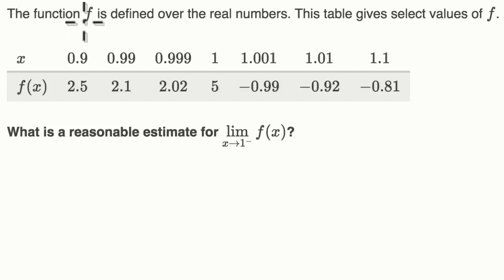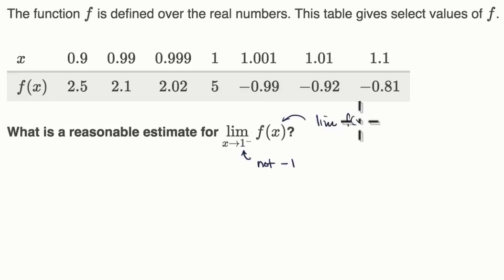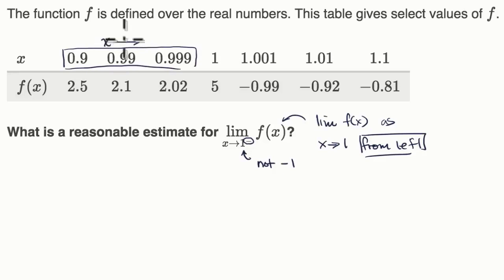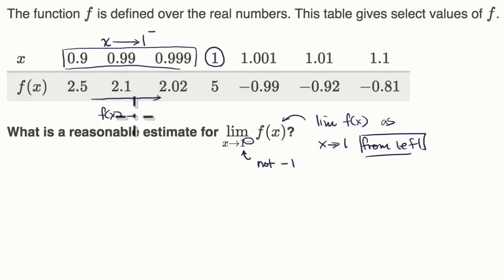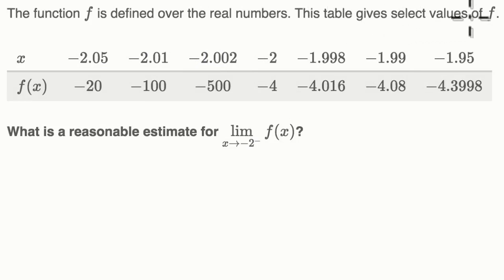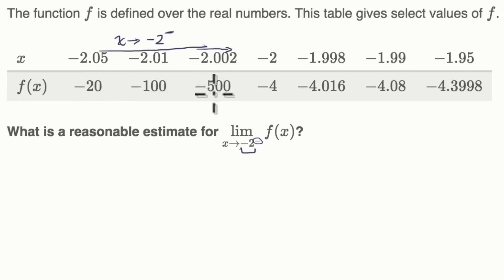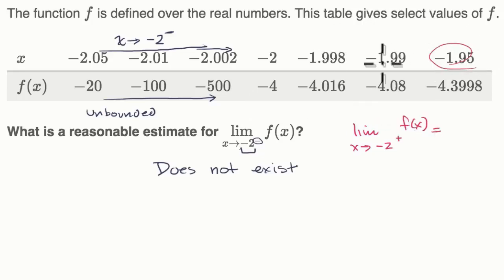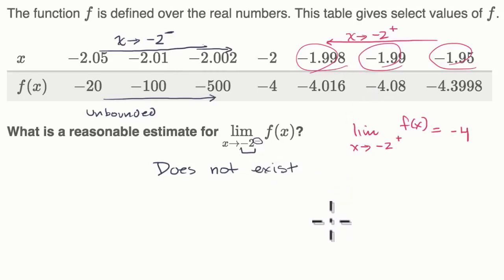One-sided limits from tables | Limits and continuity | AP Calculus AB | Khan Academy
Courses on Khan Academy are always 100% free. Start practicing—and saving your progress—now

When we read a one-sided limit from a table, we are only interested in the value the function approaches from a single direction (either left or right).